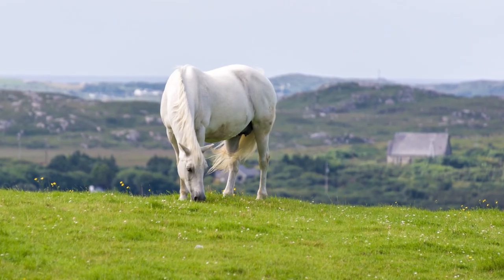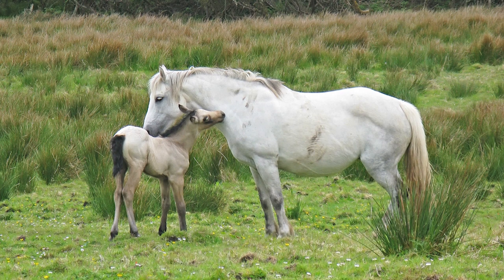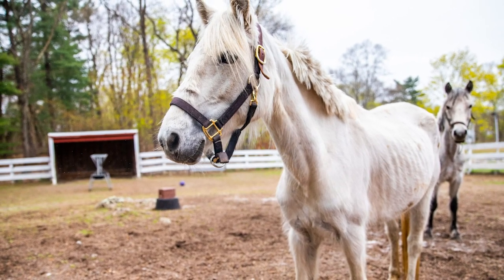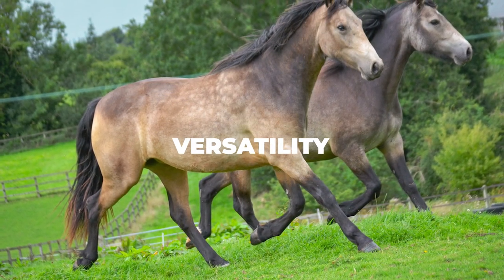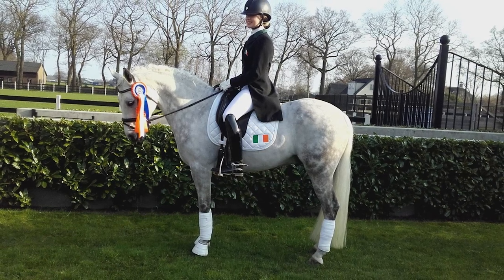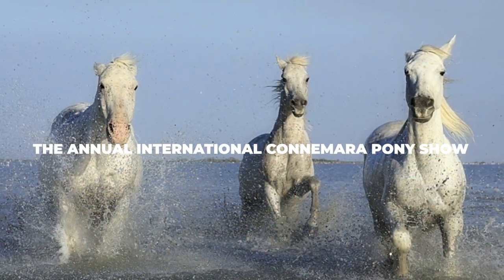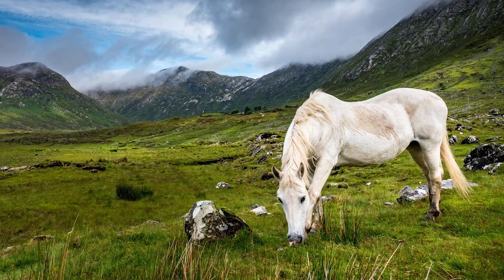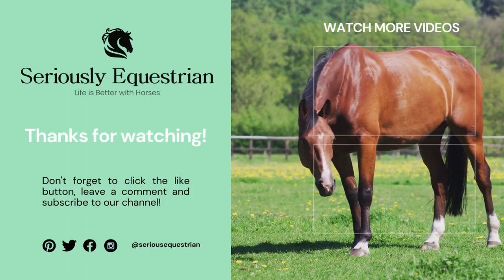Connemara Ponies – Everything You Need to Know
The beautiful Connemara pony is definitely one of the most unique looking horses we’ve ever seen.

It is not as small as all the other ponies out there, but it’s also nowhere near as large as the Thoroughbreds for example.

You will learn:

Connemara Ponies Origins
Temperament
Versatility
Size as an Advantage
Uses
Health and Risk Factors
Availability
The Annual International Connemara Pony Show

offers tips, advice & reviews on equestrian subjects including horse breeds, horse care, riding, training and more.